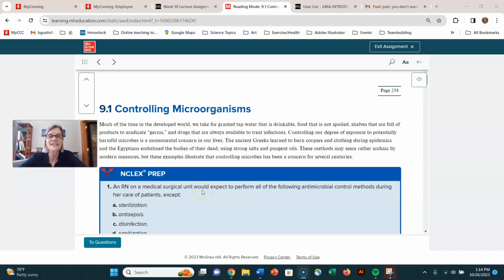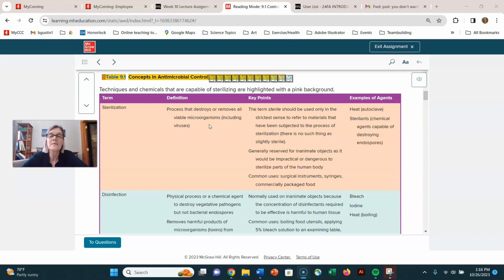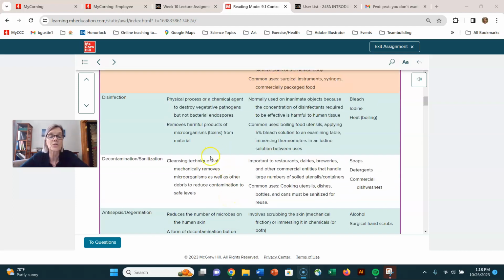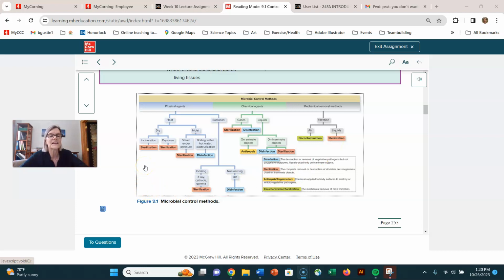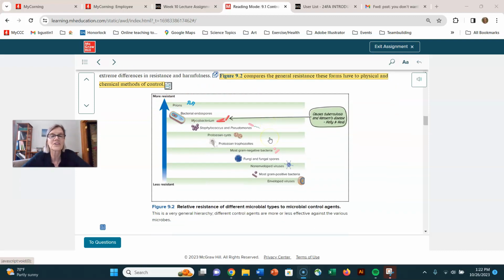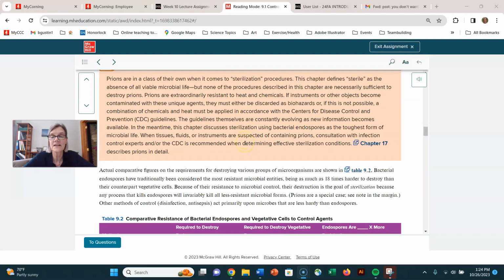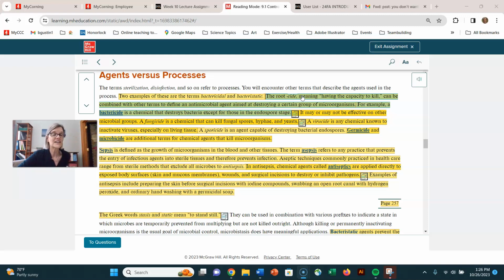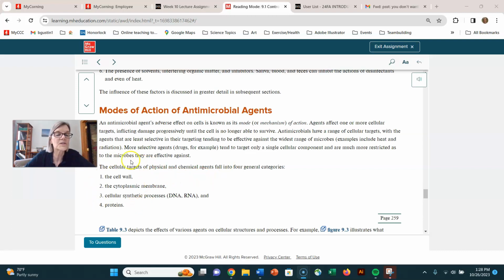BIOL 2010 lect 9.1 202410